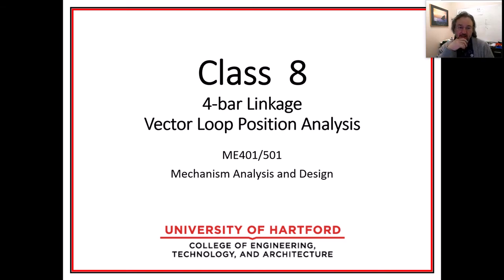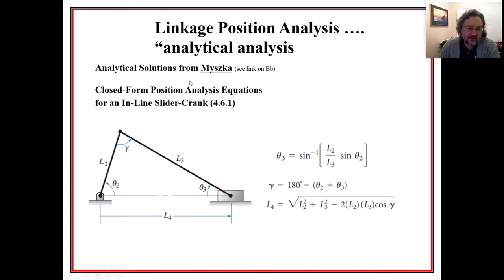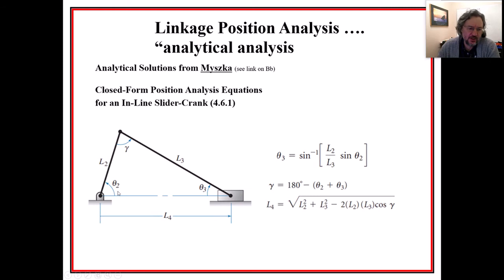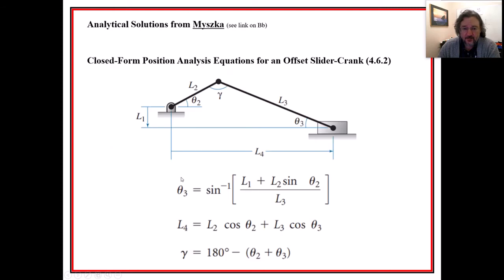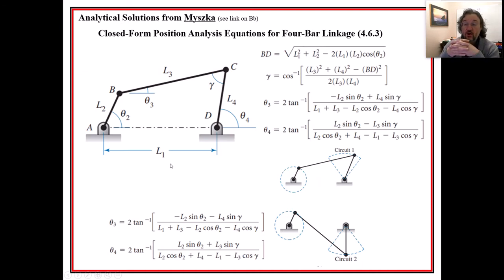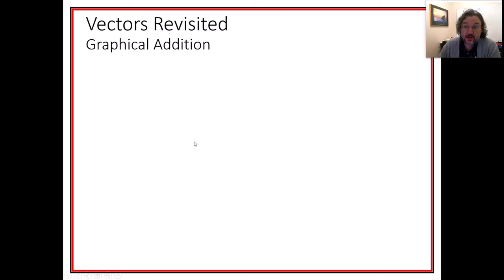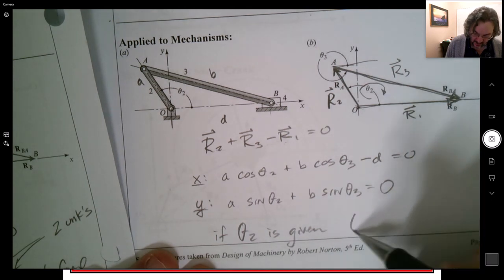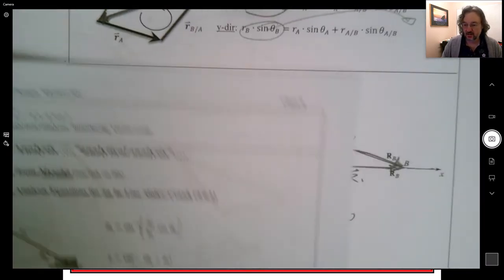Mechanisms: Vector Loop Analytical Position Analysis Intro (S21 ME401 Class 8)